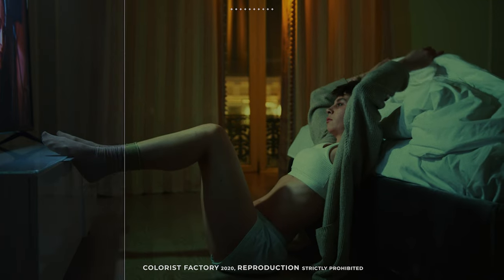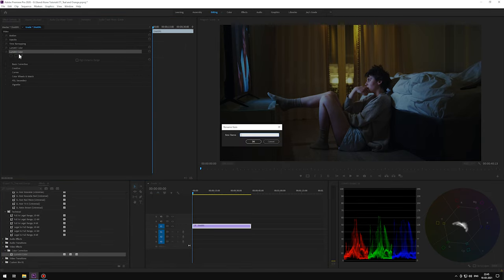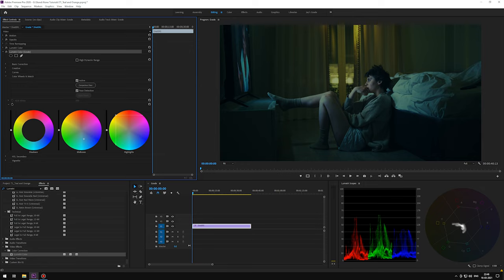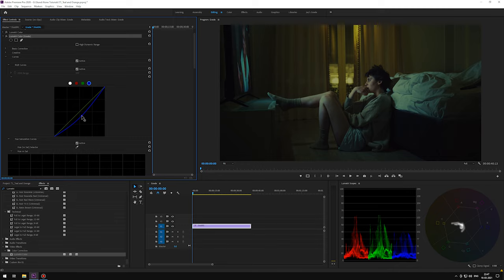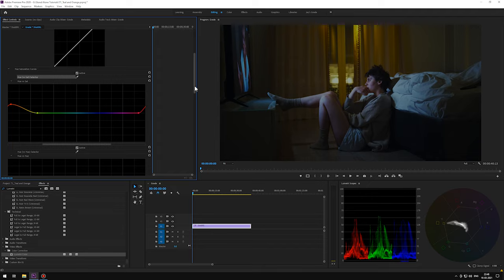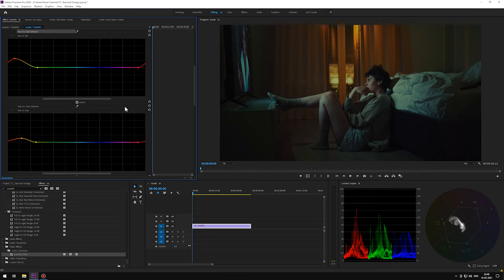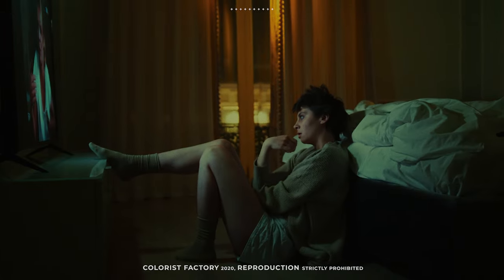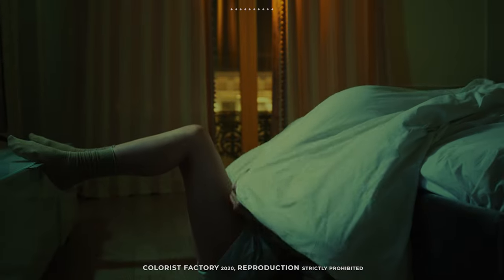Practical teal and orange in premiere pro without LUTs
Notice! Colorist Factory is now Colorist Foundry.

Softwares Asset Compatibility
• Adobe Premiere Pro
• DaVinci Resolve
• Final Cut Pro X
• Sony Vegas
• Hitfilm